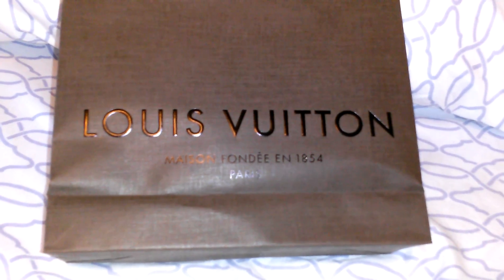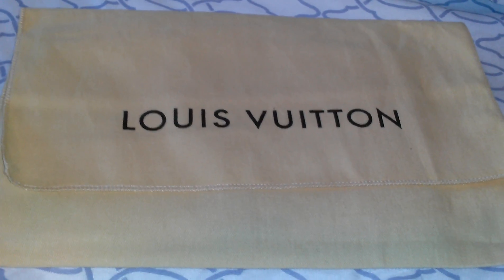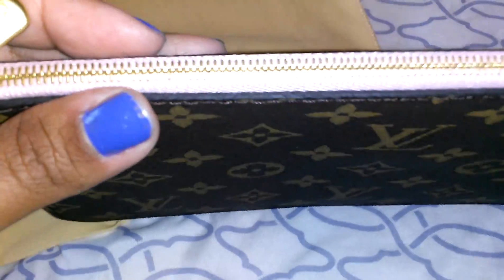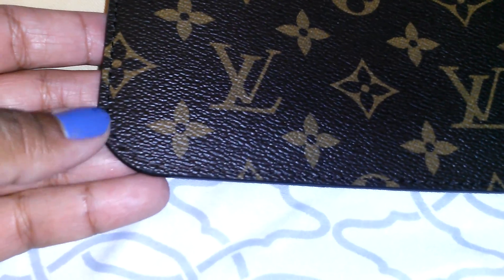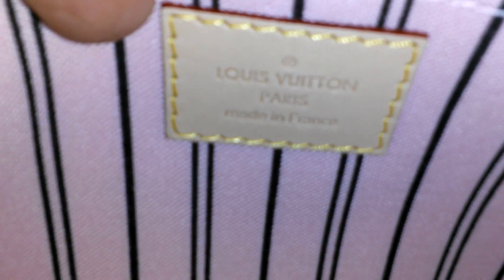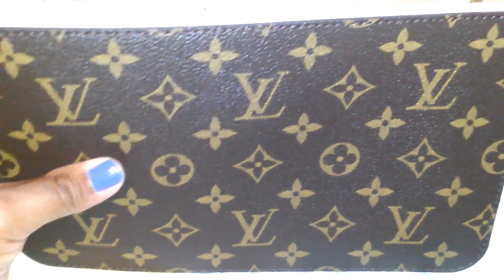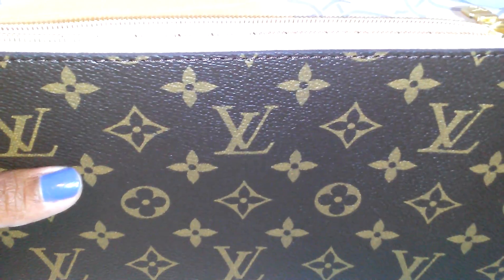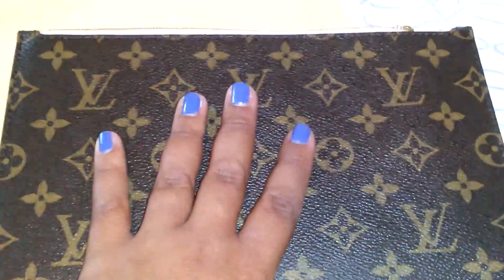Louis Vuitton Repair and did Louis Vuitton pull one over on me?!